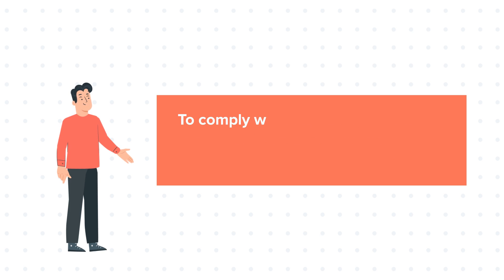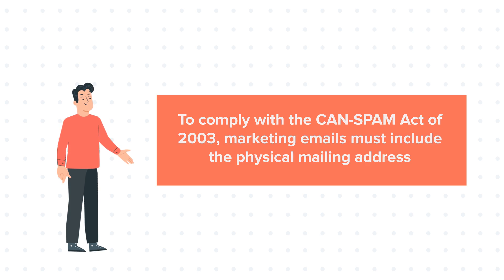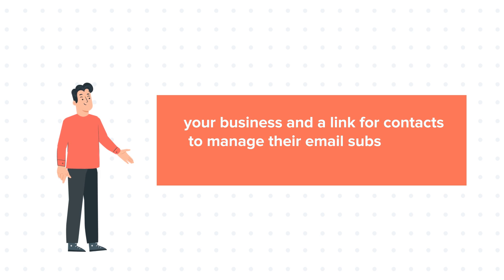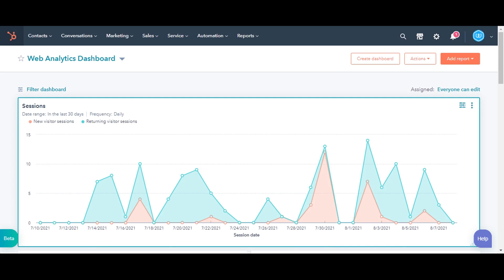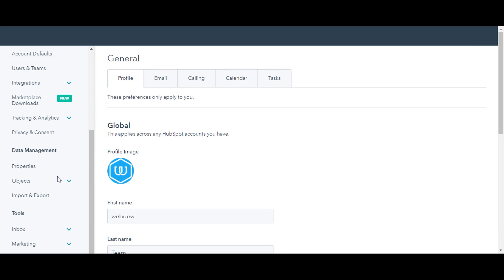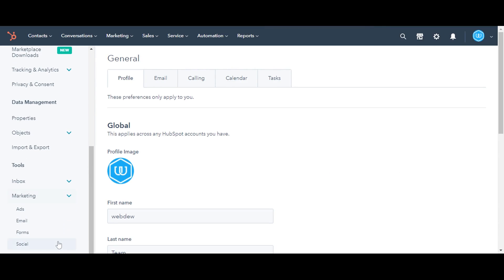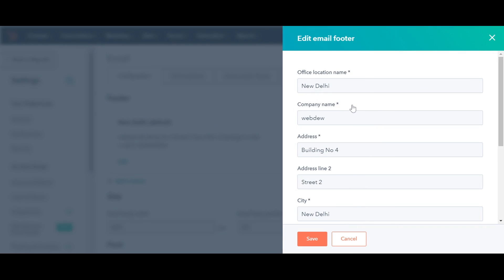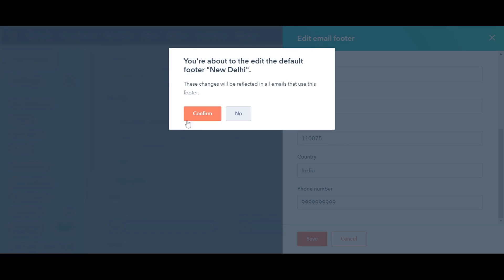How-to set up your CAN-SPAM email footer information in Hubspot.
In this HubSpot tutorial, we will walk you through how-to set up your CAN-SPAM email footer information in Hubspot.

To comply with the CAN-SPAM Act of 2003, marketing emails must include the physical mailing address of your business and a link for contacts to manage their email subscription preferences.

Steps to follow:

1. Log in to your HubSpot account and click on the gear icon in the upper right corner.

2. In the left sidebar menu, navigate to marketing,

3. click the dropdown,

4. and select email.

5. In the main panel, in the footer section, click edit.

6. In the side panel, update or edit the fields.

7. Once done, click Save.

8. Click confirm to confirm the changes.

9. Your email footer information has been updated.

About webdew